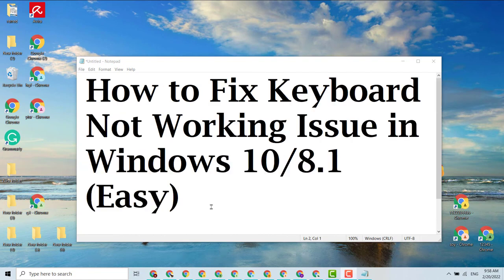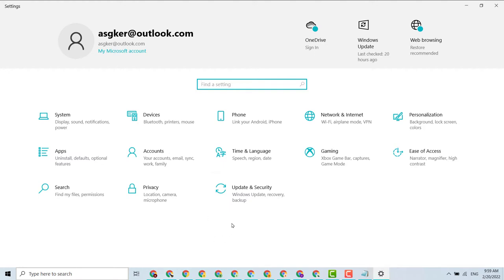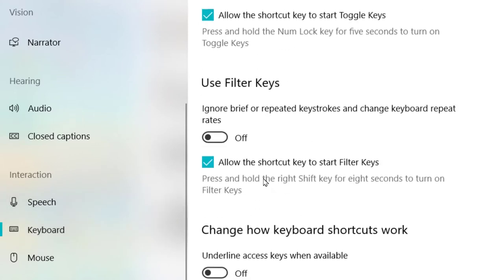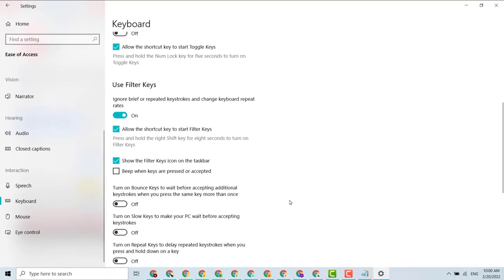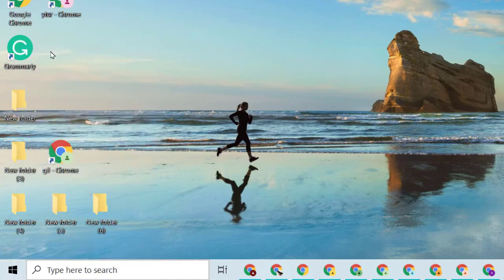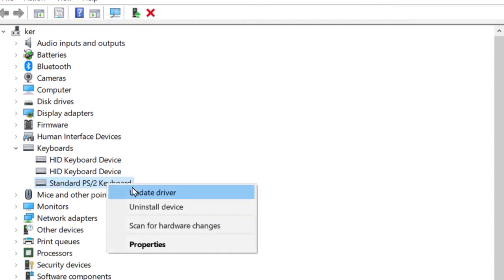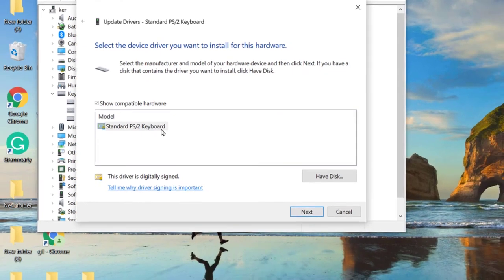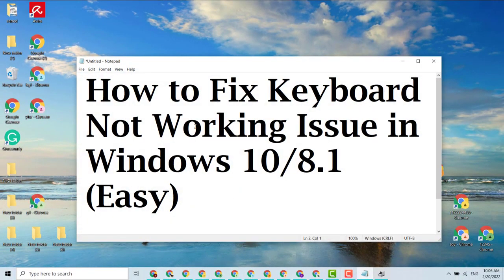How to Fix Keyboard Not Working Issue in Windows 10/ 8 .1/ 11 Easy